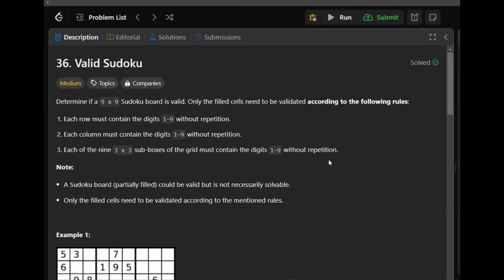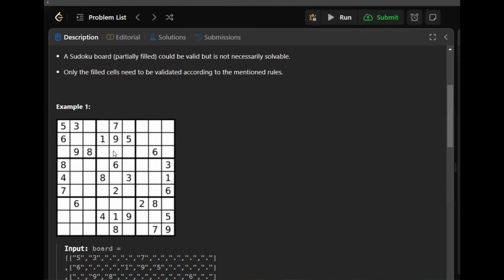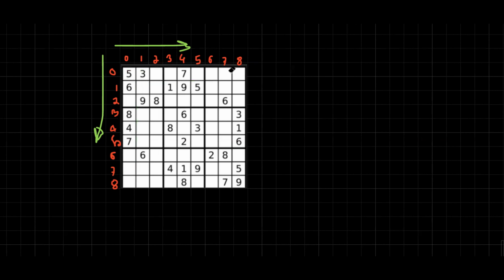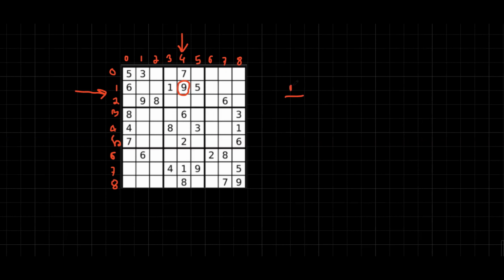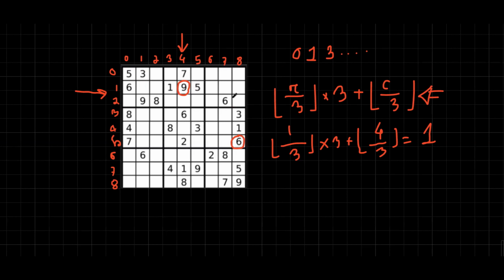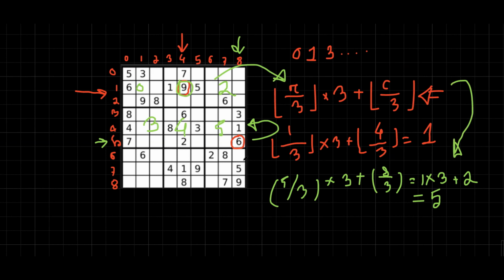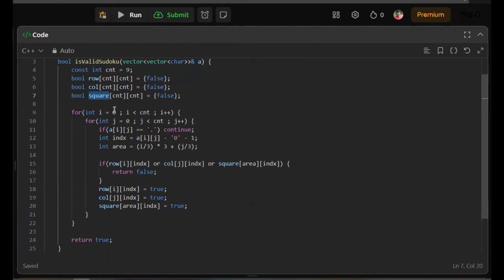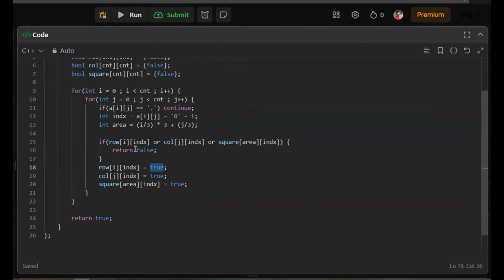Valid Sudoku | Amazon Interview Question | Array & Hashing | LeetCode 36 | C++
Timestamp:
0:00 - Understand the Problem
2:30 - Solution of this Problem